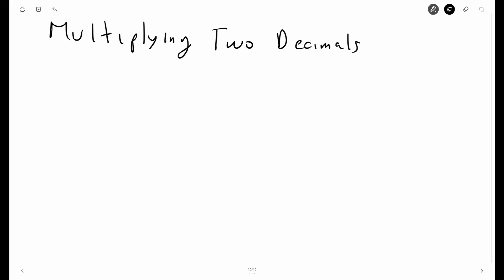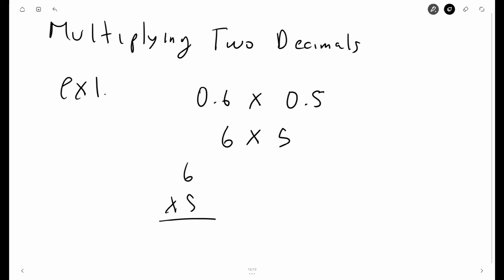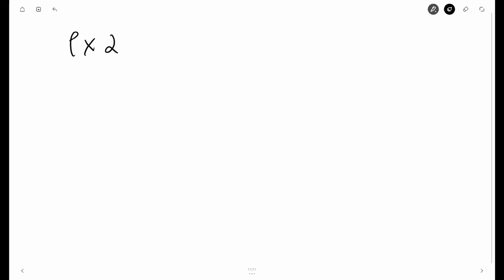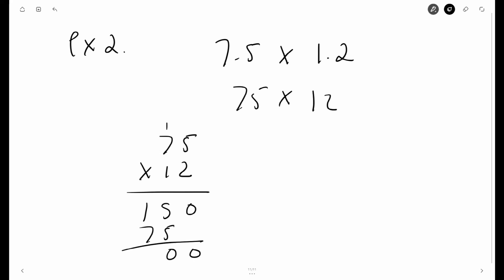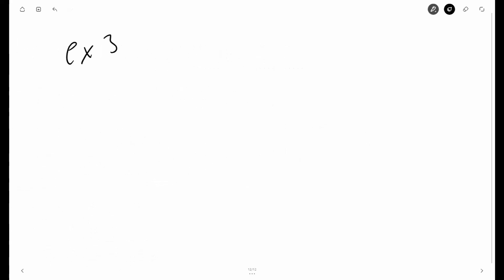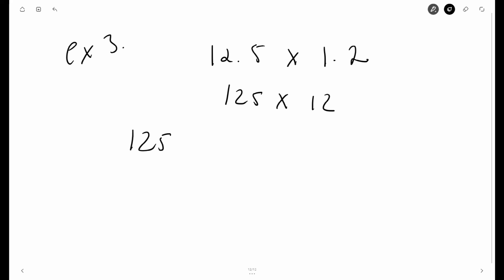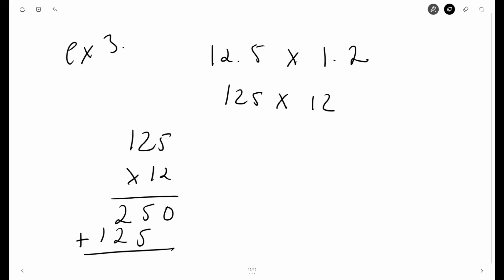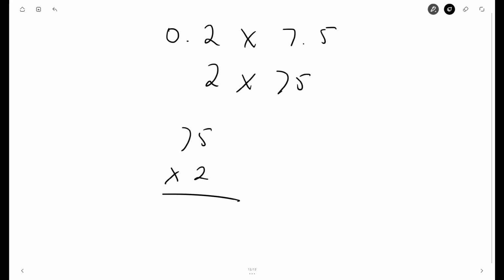Multiplying Two Decimals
Understanding how to multiply and divide decimals is an essential skill in mathematics that can be applied in real-world scenarios, such as calculating money, measurements, and more. Let's break down these processes step by step.